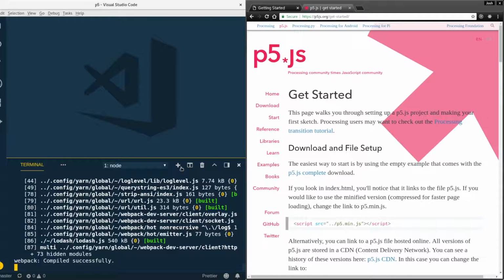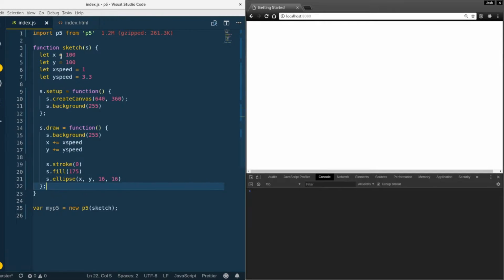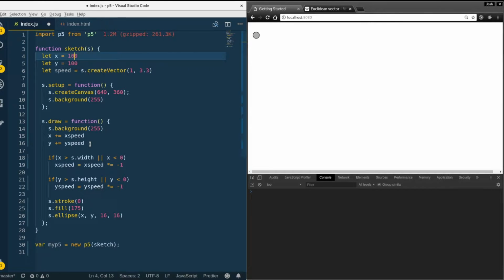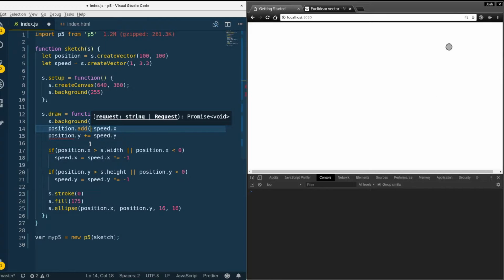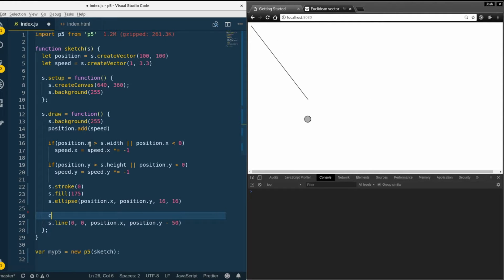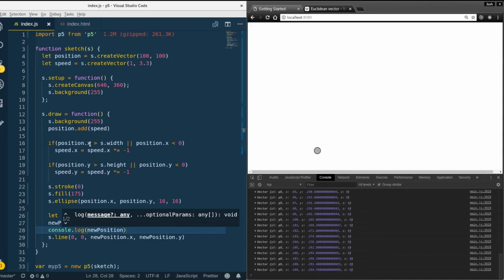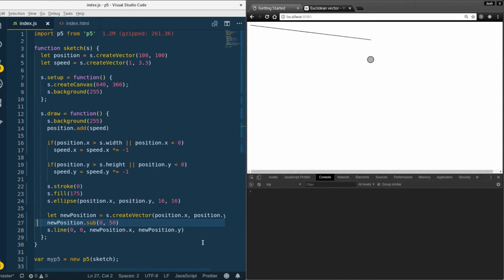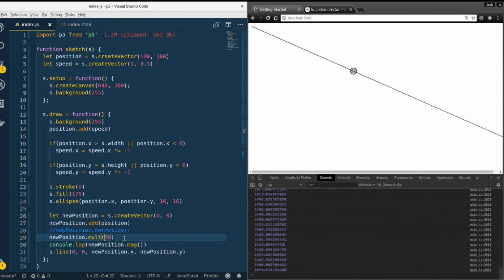Graphics Programming - Part 1, Vectors